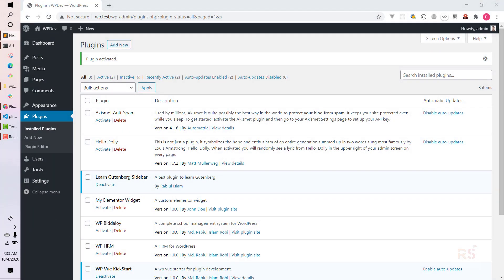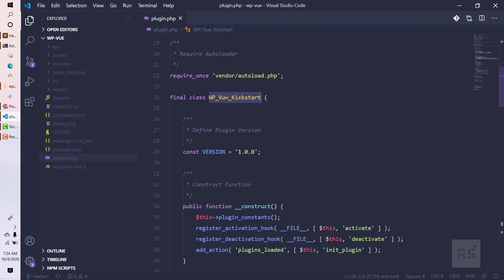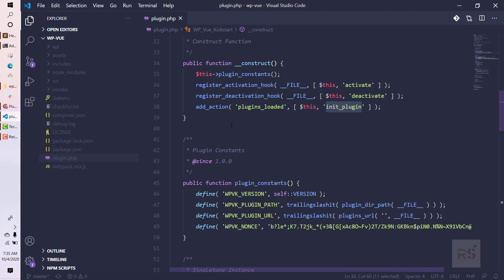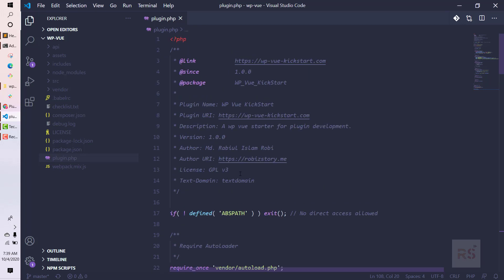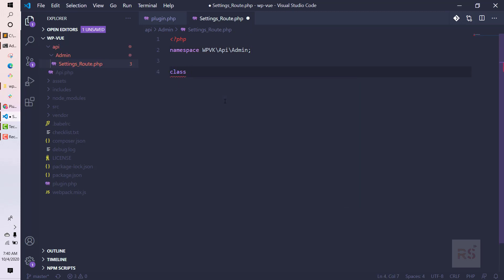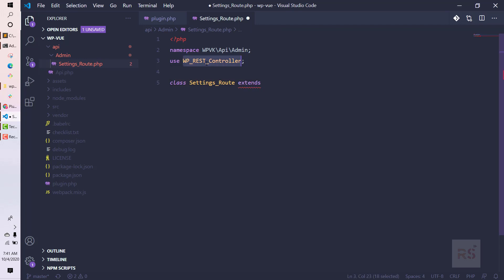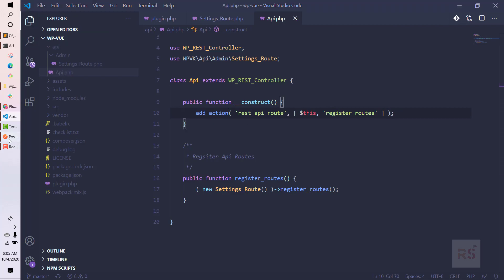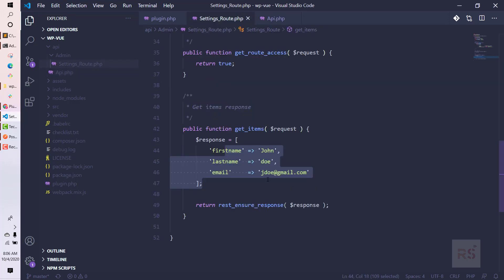WordPress Plugin Development with VUE Js - EP02 - Creating REST API